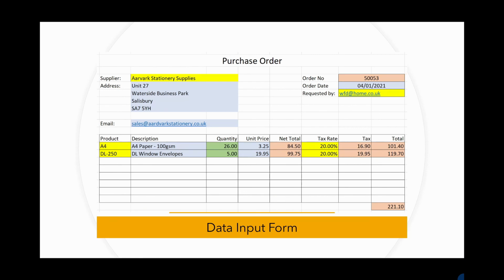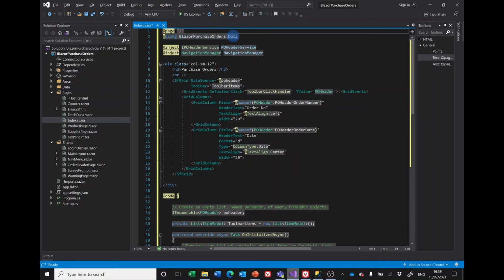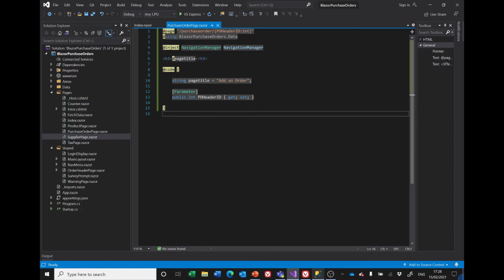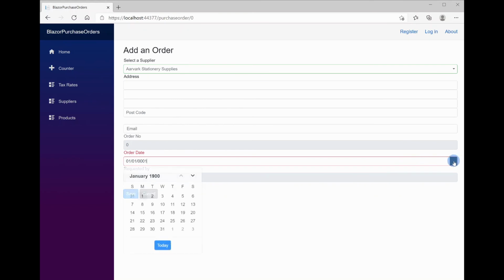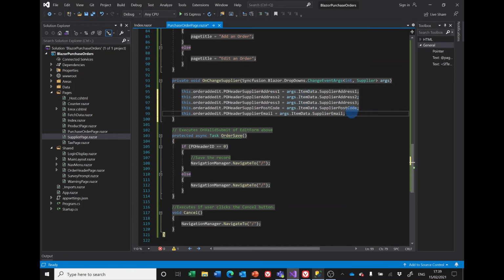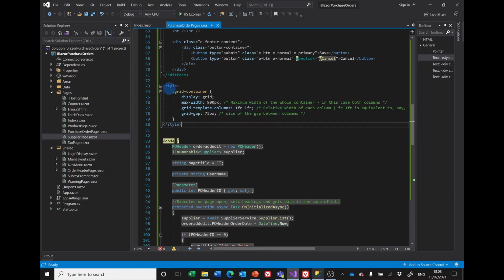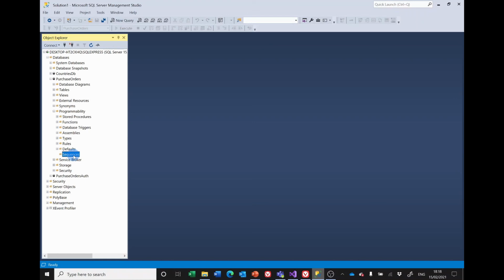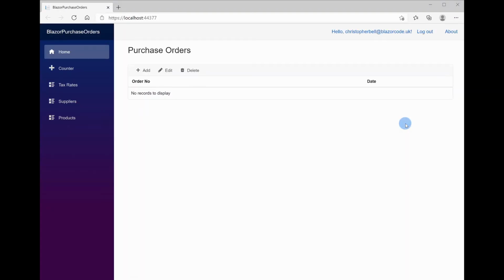Purchase Order Form - Getting Started - Blazor Purchase Orders - Part 10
In this video we start creating the purchase order input page, looking at the design and layout of the page, concentrating on the 'order header' including deriving fields from a drop-down list for the supplier, establishing the identity of the currently logged-in user (authenticated user) and automatically allocating the next order number by using a SQL Sequence.

00:00 - Introduction
02:50 - SQL to drop foreign keys and amend order header table
04:38 - Index page to show list of purchase orders
07:13 - Purchase Order Form Page - basic
10:40 - Purchase Order Form Page - adding Syncfusion dropdown list of suppliers
15:05 - Purchase Order Form Page - adding remaining fields
17:23 - Purchase Order Form Page - populating supplier address from selected supplier
23:50 - Purchase Order Form Page - logging Authenticated User as 'Requested by'
26:00 - Purchase Order Form Page - layout using CSS grid
29:30 - Purchase Order Form Page - saving purchase order header to SQL database
32:30 - Using SQL Sequence to allocate the next purchase order number
36:48 - A SQL script to clear data and reset next order number for testing purposes